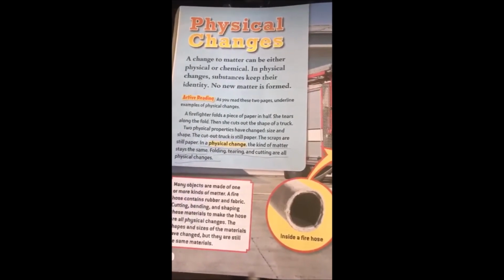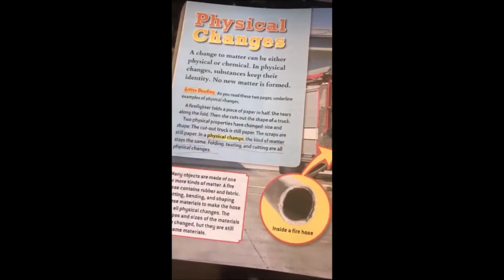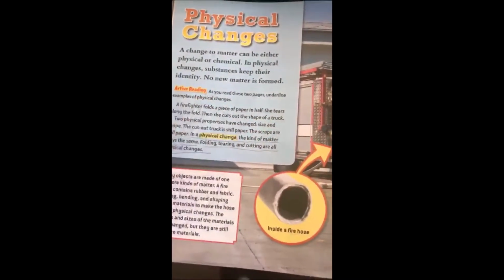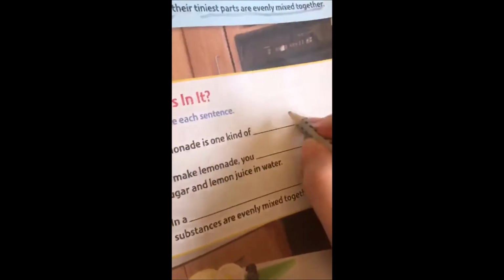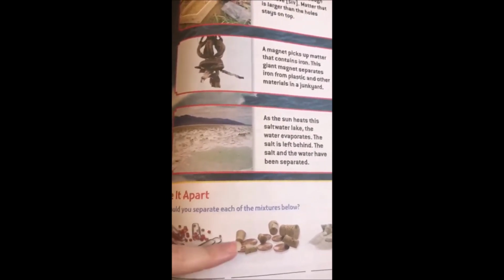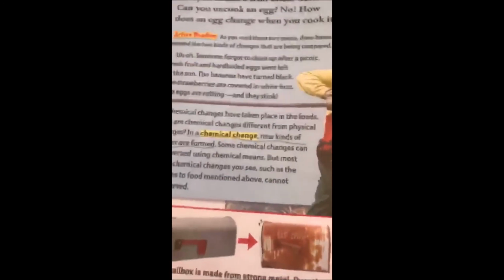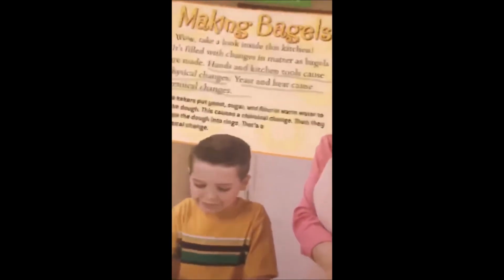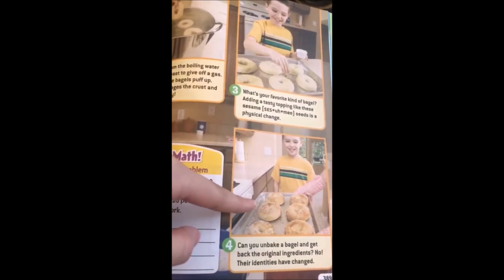Science Unit 9 Lesson 4 Grade 3